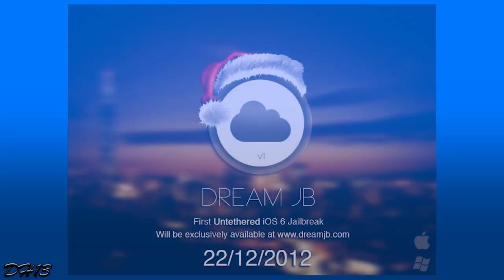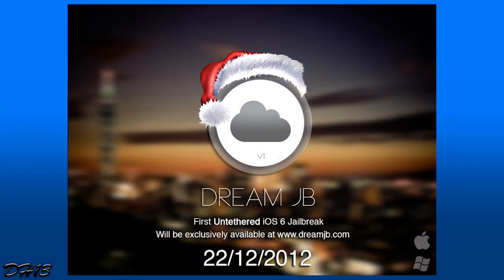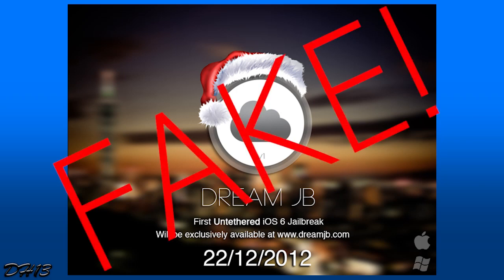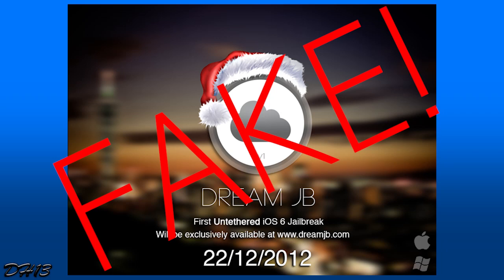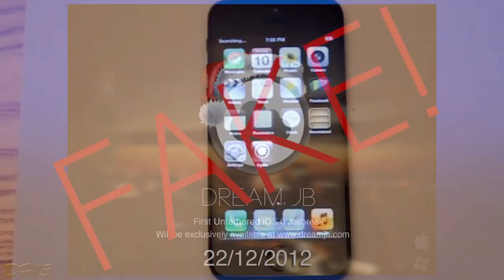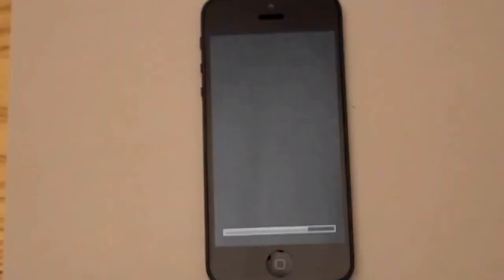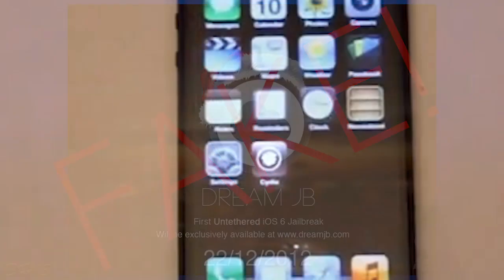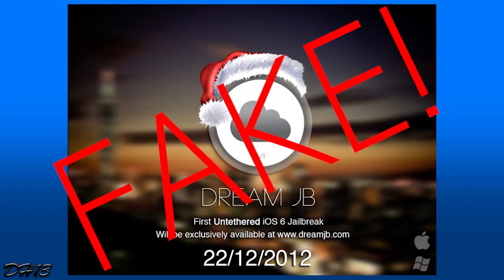Dream Jailbreak Proven FAKE!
Name: Dream Jailbreak Proven FAKE!
Short Description: I give some proof that the Dream Jailbreak is fake.